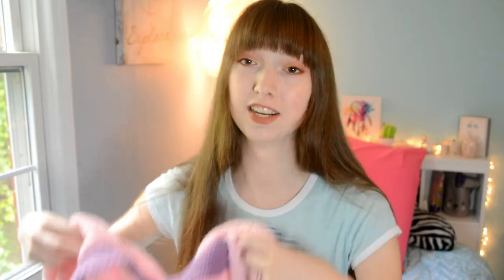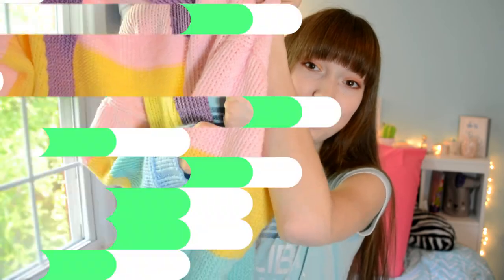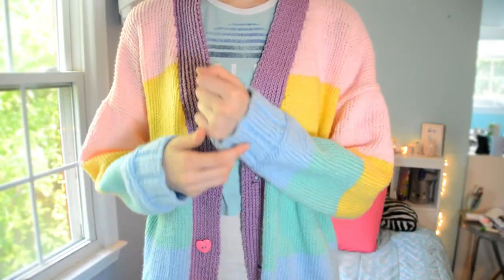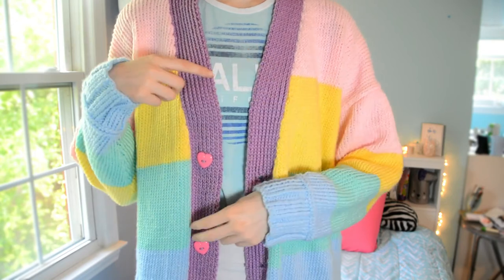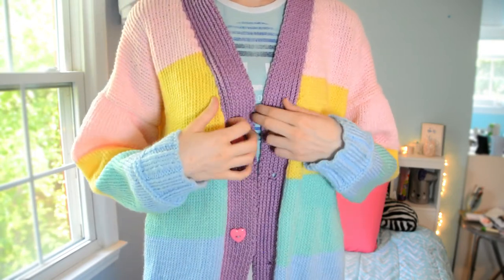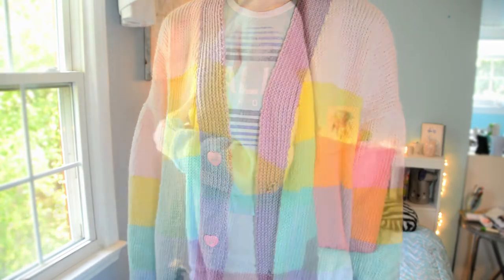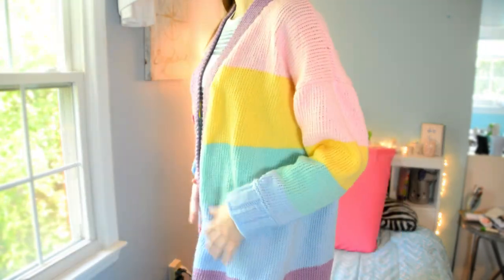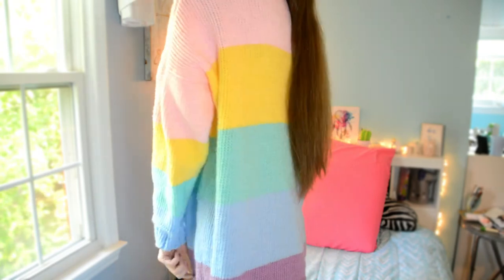🌈 I Made A Rainbow Pastel Cardigan! 🌈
In this video I will be showing you my DIY rainbow pastel stipe cardigan that made! It was inspired by the Lazy Oaf rainbow pastel cardigan. (Link to knitting pattern below)

• Songs Used •
Title: Good Old Days
Artist: Joakim Karud

• Equipment Used •
Camera: Nikon D5200
Lens: Tamron 18-270mm F/3.5-6.3 Di II VC PZD
Tripod: Quantaray QSX 6601
Microphone: Rode VideoMic

455